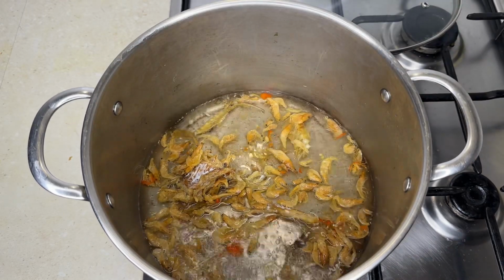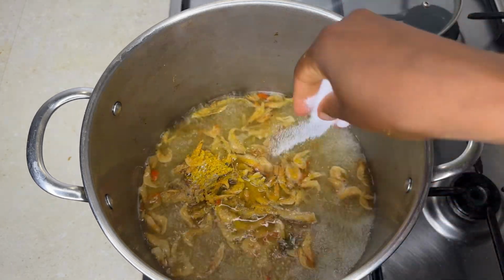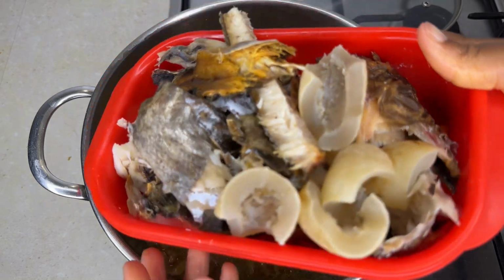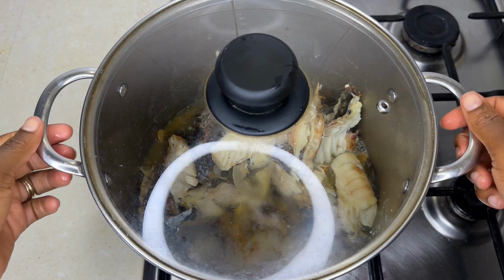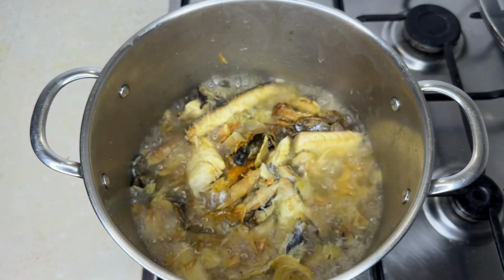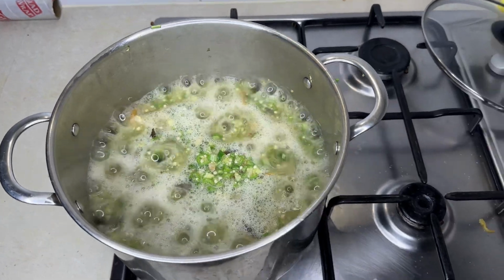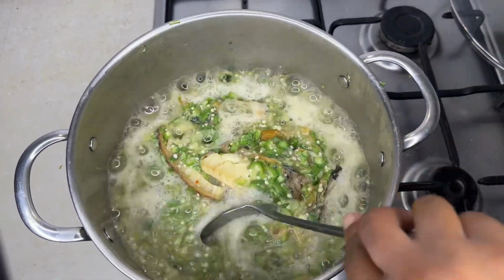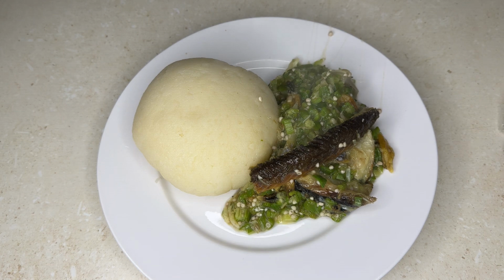Plain okra soup ( Nigerian okra soup )